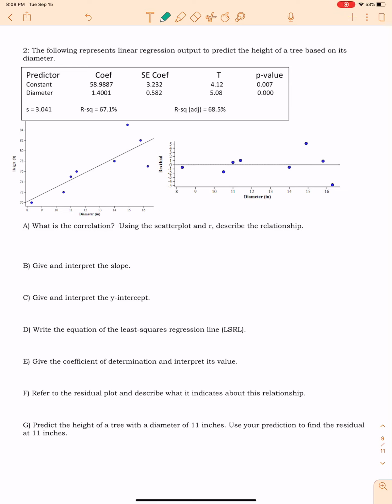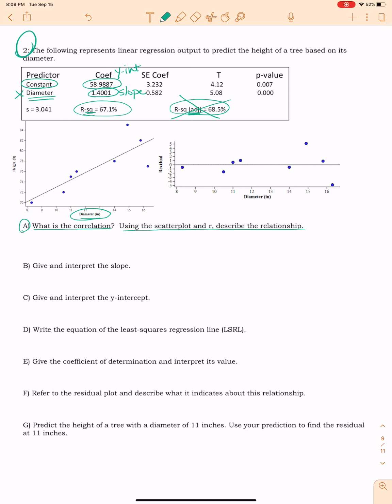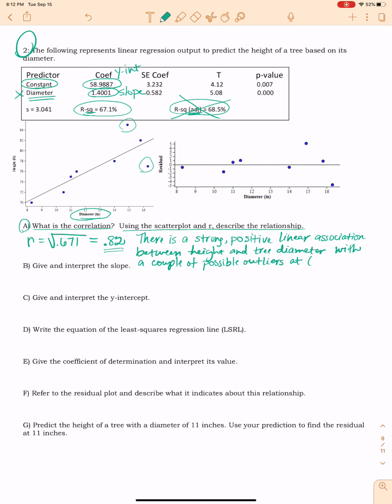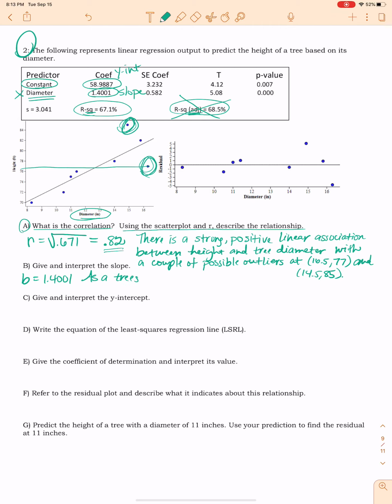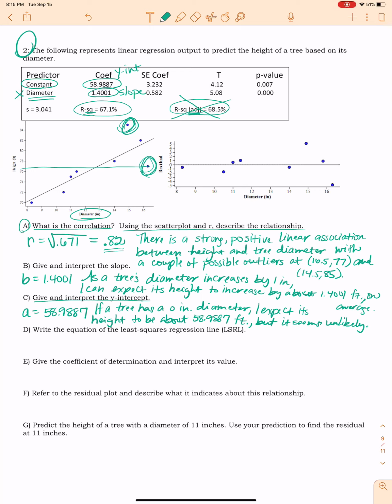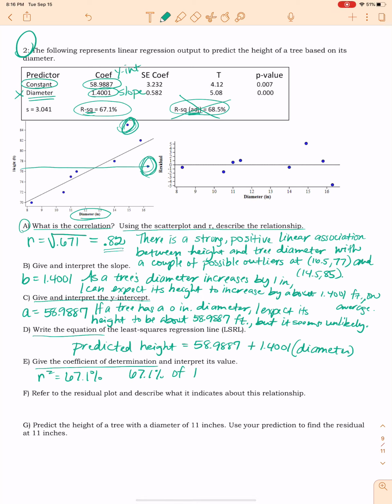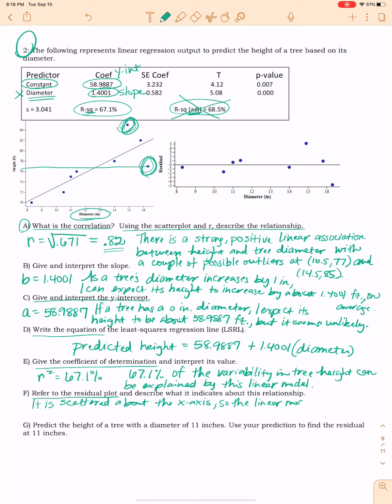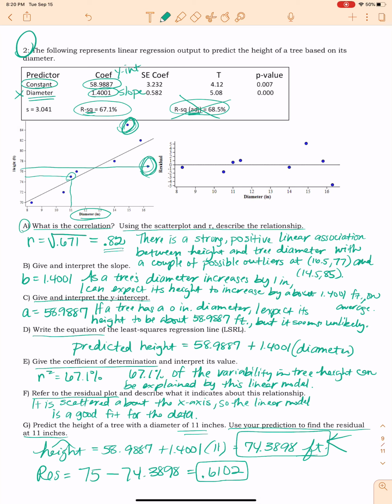Unit 2 CompOutput EX 2